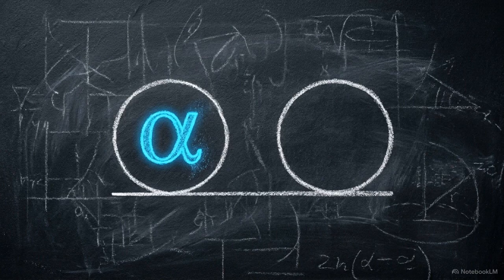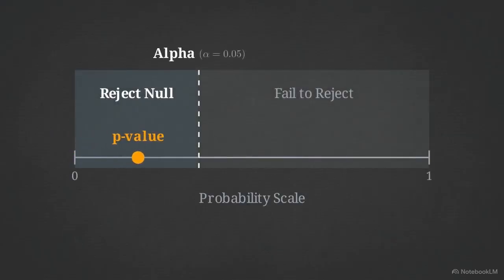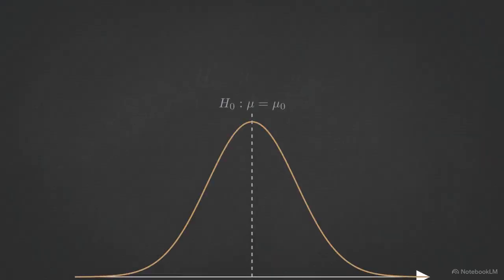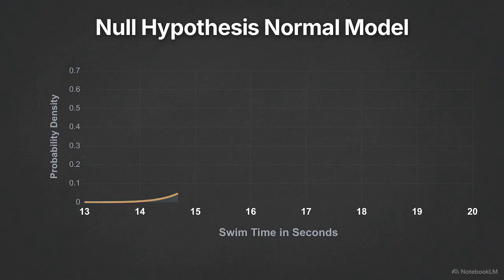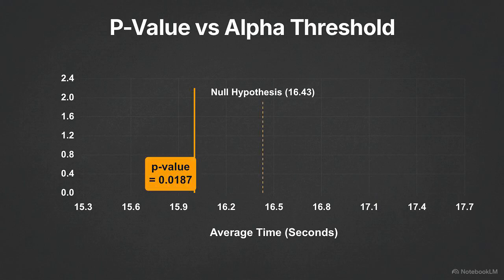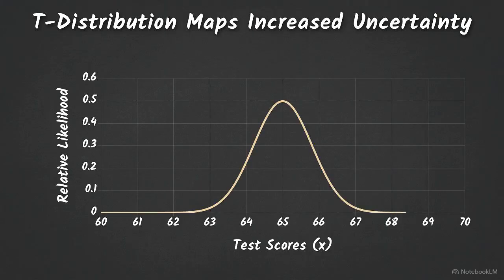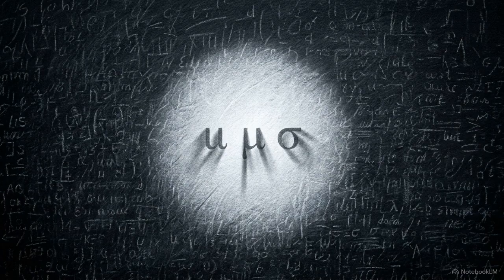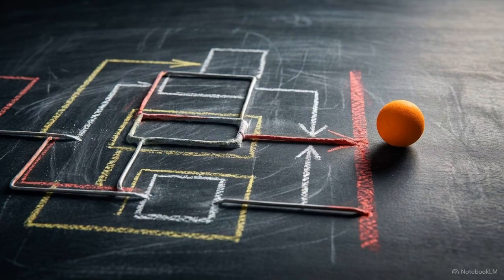The Mechanics of Hypothesis Testing From Data to Decision